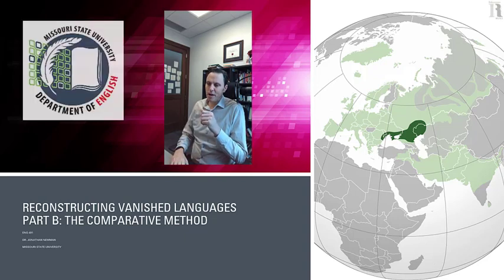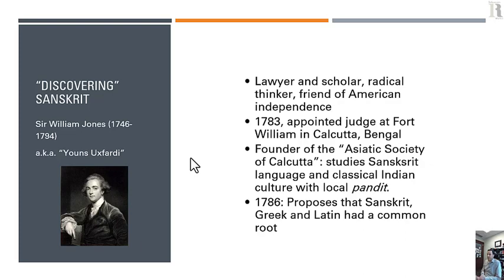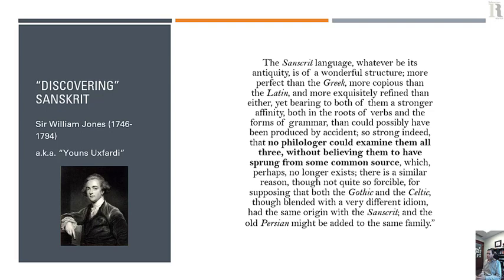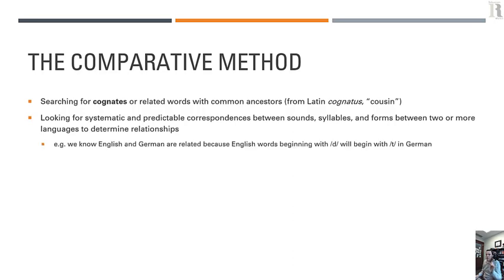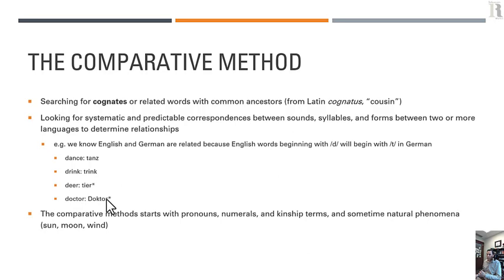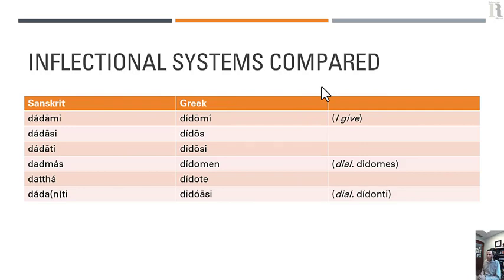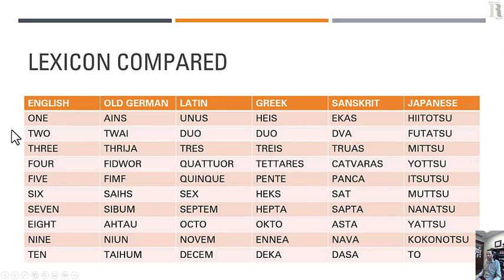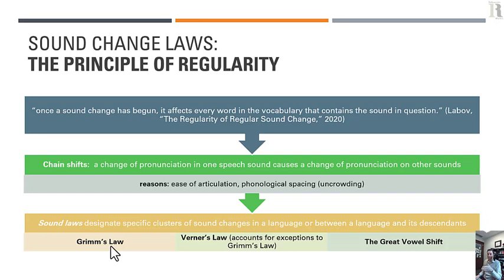Reconstructing Vanished Languages: The Comparative Method (HEL Lecture 7b)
Sir William Jones and the "Discovery" of Sanskrit
The Comparative Method in Action
The Principle of Regularity

Hear me pronounce Ancient Greek and Sanskrit poorly!